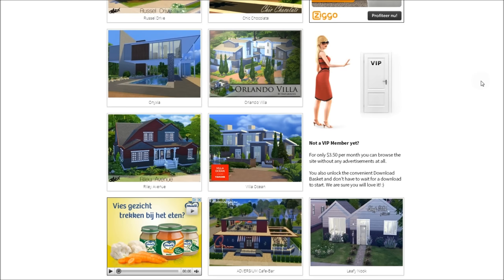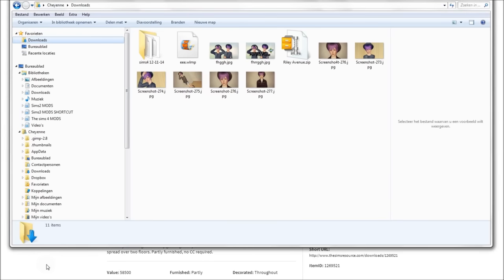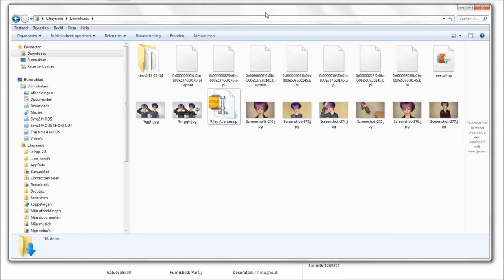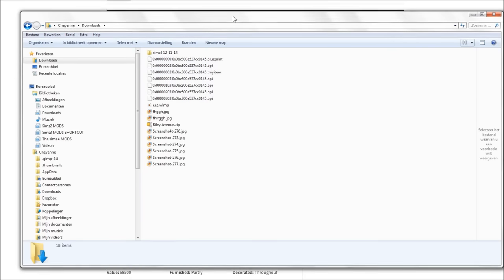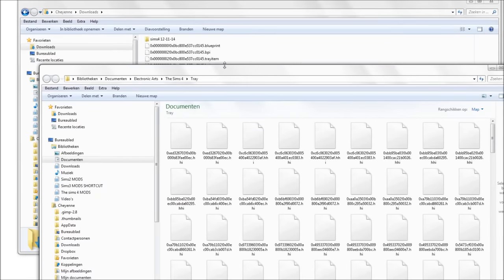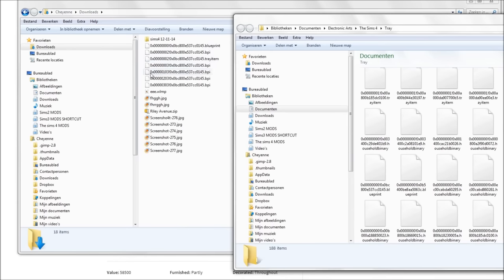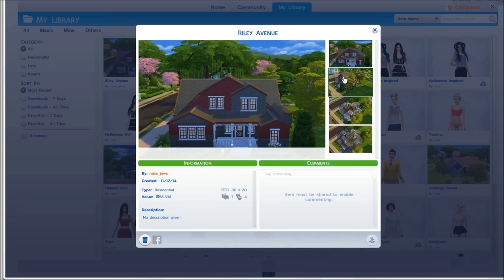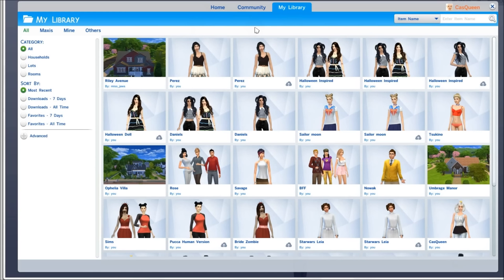EASY!! How to install Lots / Sims from Websites | Sims 4 Tray Files Tutorial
Read here if it doesnt work!

TURN ON CUSTOM CONTENT ON THE LEFT UNDER ADVANCED

MAKE SURE YOUR GAME HAS THE REQUIRED EXPANSION PACKS

MAKE SURE YOU USED THE RIGHT FOLDERS. MODS DO NOT GO INTO TRAY & TRAY FILES DO NOT GO INTO MODS. IT WONT WORK!

HAVING YOUR GAME UPDATED COULD WORK!

NOT ALL CC WORKS FOR EVERYONE, IT COULD BE FAULTY SO TRY LOADS OF THEM.

IF A LOT DOESNT SHOW UP, GO INTO BUILD MODE.

IF YOU GET A RED X AND IT SAYS THE ITEM CANNOT BE LOCATED  I have done some research, try reinstalling origin, try placing the house offline mode, try running the game without mods and then with, double check the right game version & if you have the right expansion packs, also check if youre antivirus isnt blocking origin or the game,.. ALSO. I just read something about tray files. TRY moving the tray file folder to your desktop, run the game without that. When you loaded up the game, it will automatically make a new tray folder. Merge  ( so combine) both the old and the new folder together and start the game.